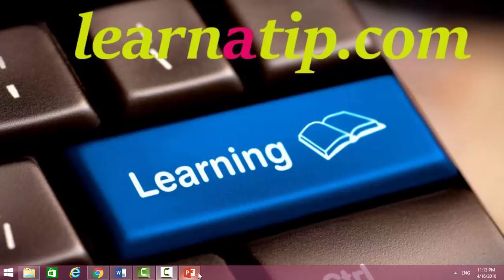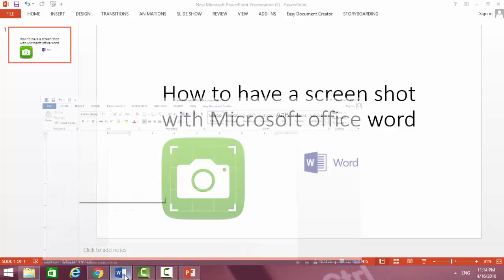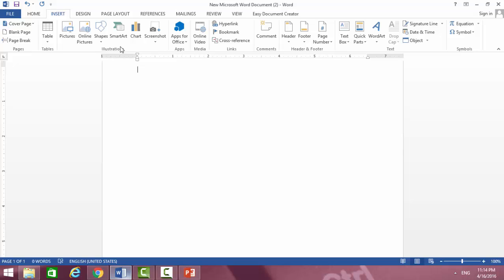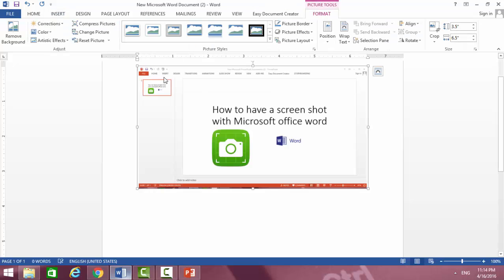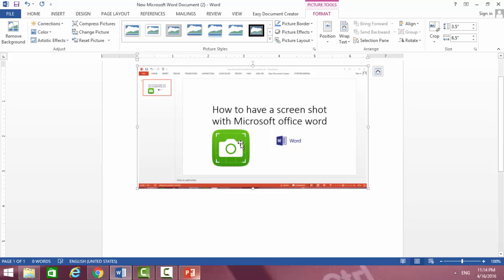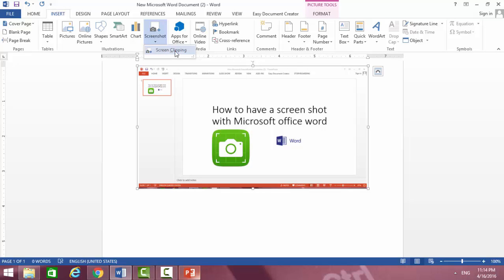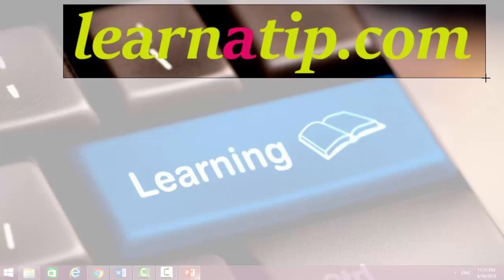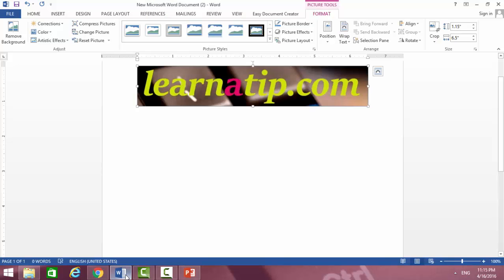Take A Screenshot With Microsoft Office Word 2013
if you need to take a screenshot from your Microsoft office word 2013 read and watch this tutorial we will learn a quick tip about it !